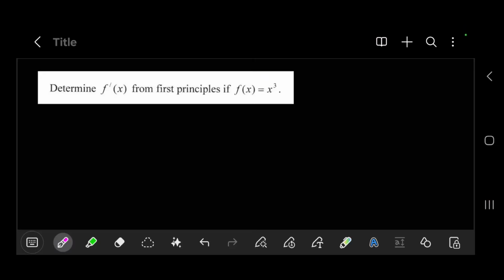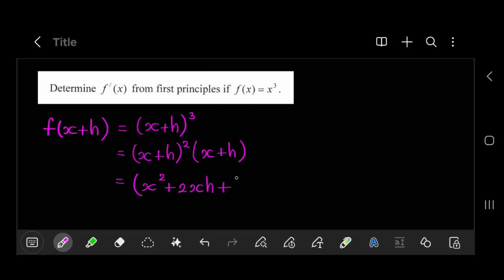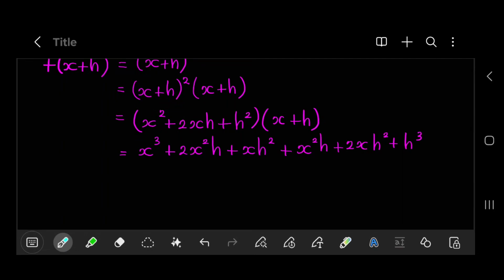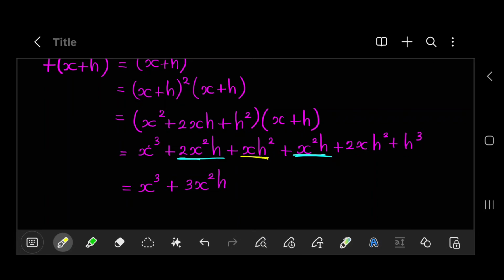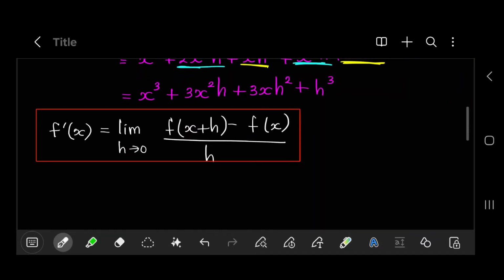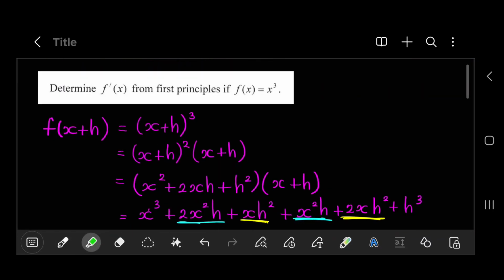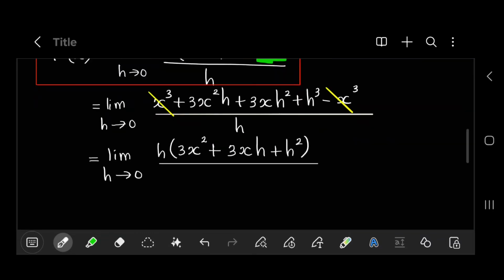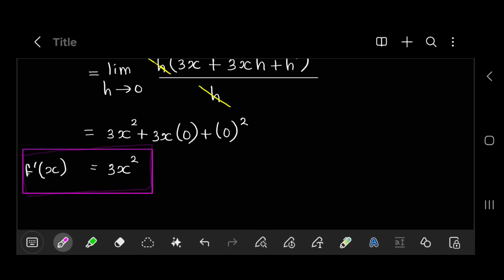Grade 12 Calculus: Differentiation from First Principles #4